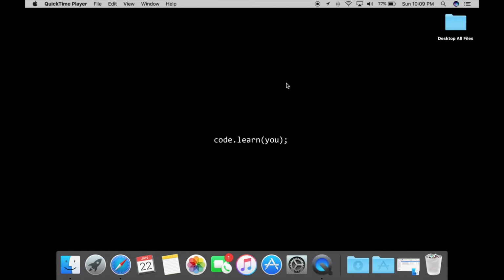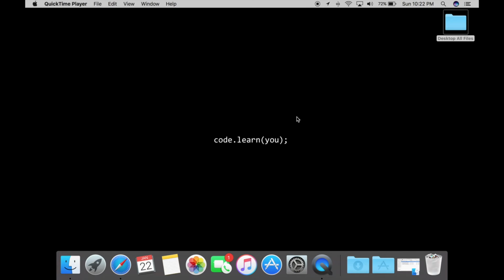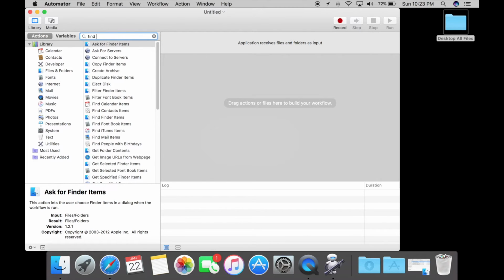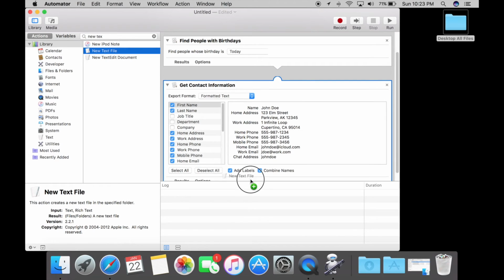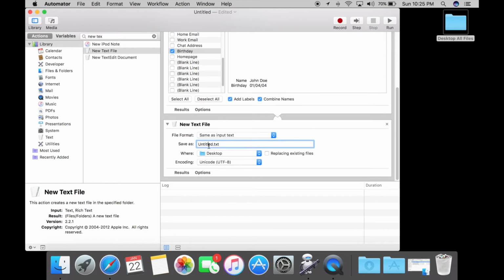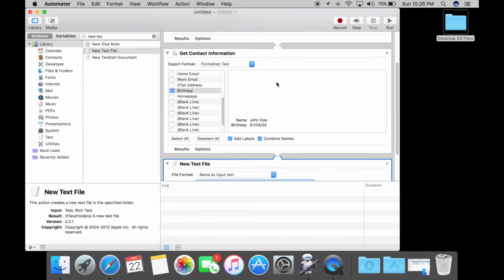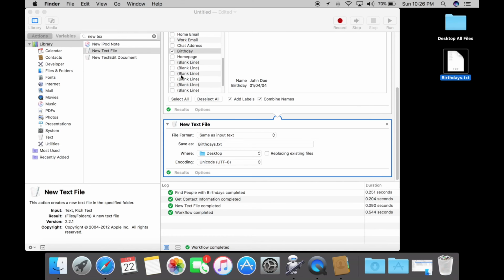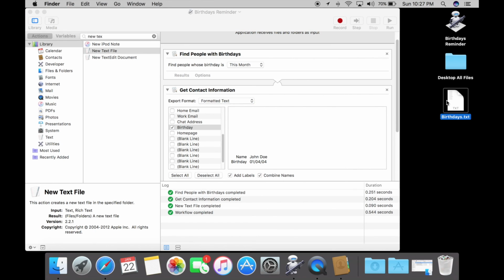Automator Mac Video Tutorial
Make the most of your mac. A quick tutorial on how to use Apple's automator to create a list of birthdays within your contacts automatically and with just a click of an icon! Hope you enjoy and find this video useful.